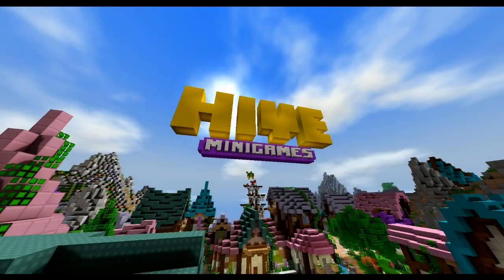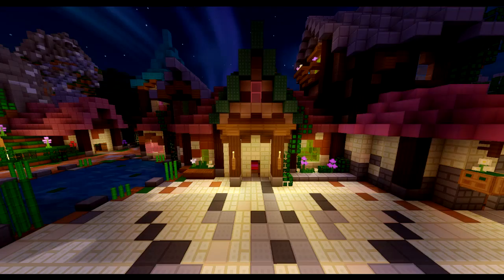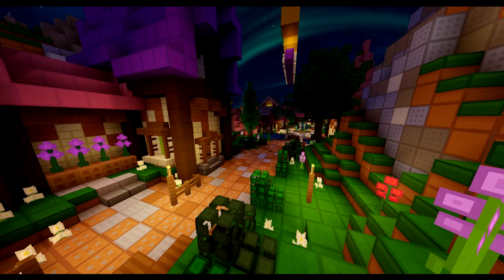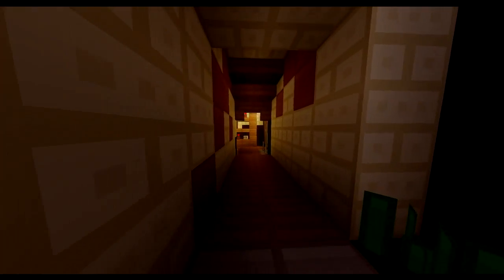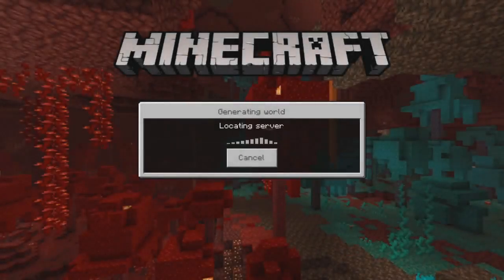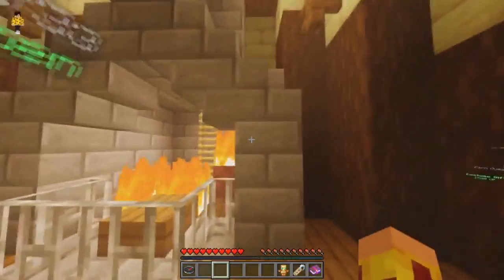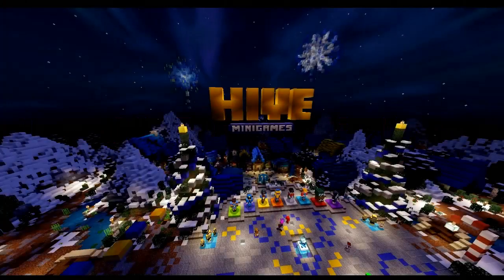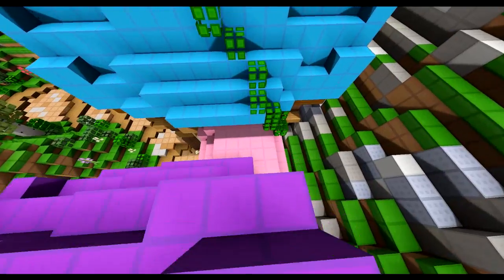Hive’s secret room they DON’T want you to see...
The secret room Hive DOESN’T want You to see...

a short story about the discovery of a secret room in the Hive lobby that they’ve been hiding from us all...

Shoutout to beanrollup for showing me this and for helping voice part of the video

~ Links ~

~ Music used ~